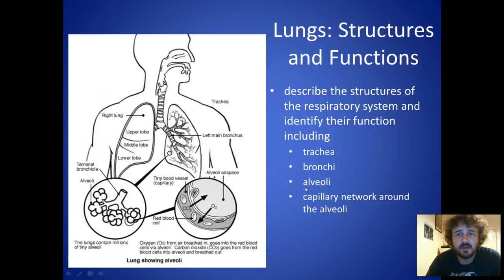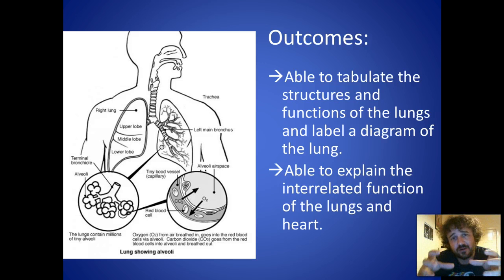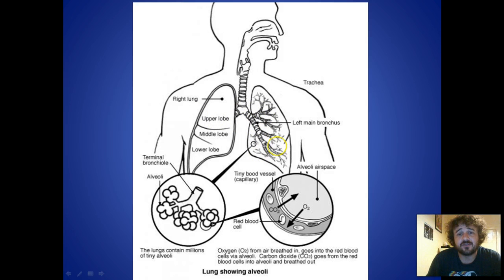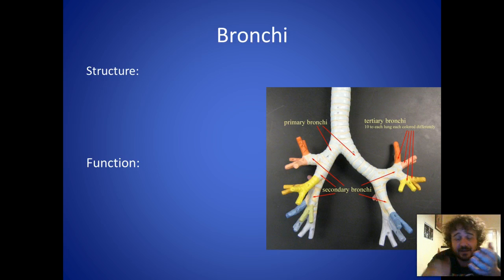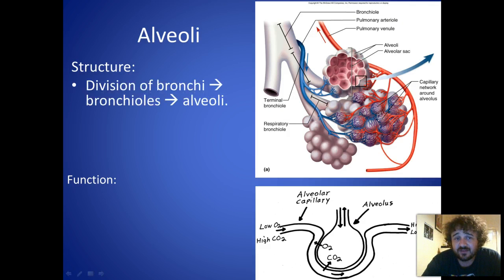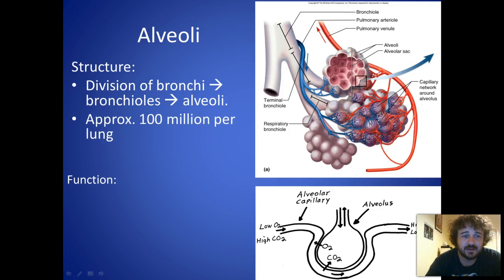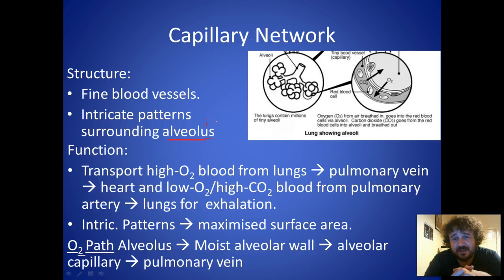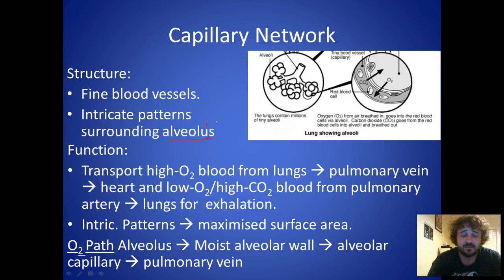HSC: Senior Science: Bionics: Lung structure and function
Details relating the structure to the function of the various components of the lung